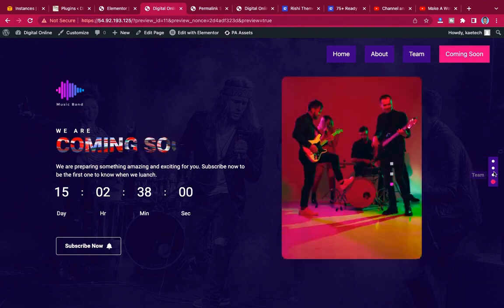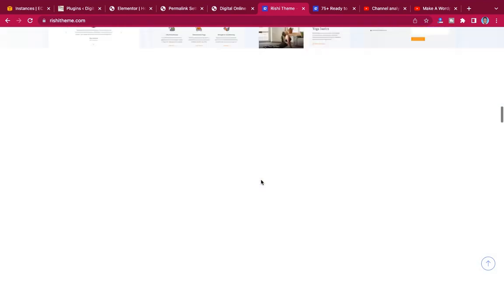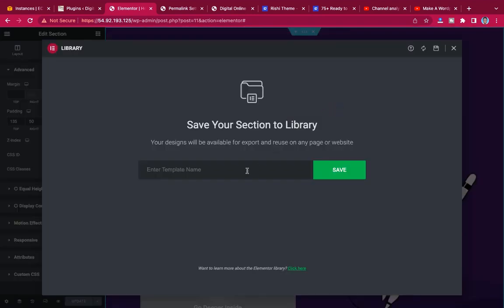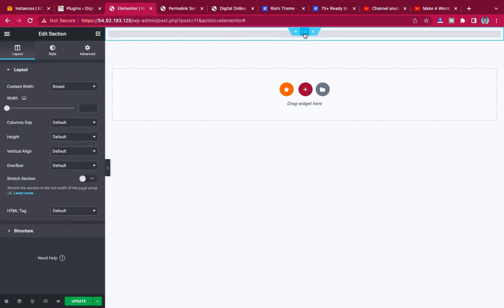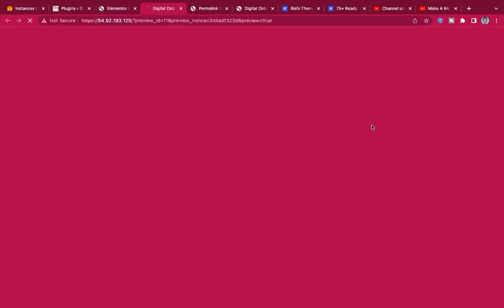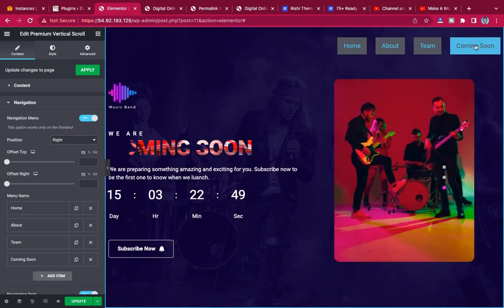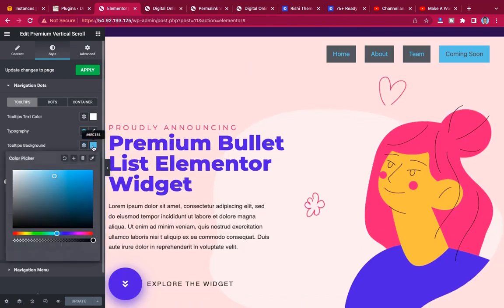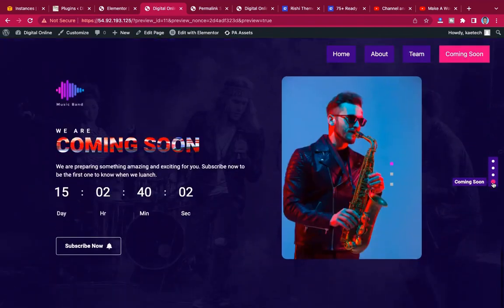How to create Vertical Scroll Page using Elementor & A Free Plugin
I want to be able to share the knowledge about the useful website to you. I also look forward to receiving your sincere suggestions so that I can create more and more quality videos.